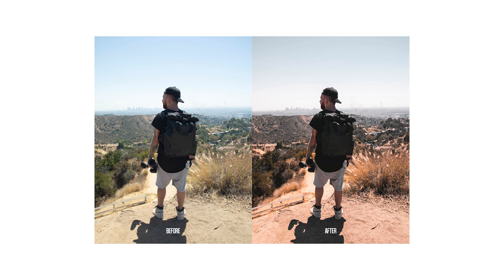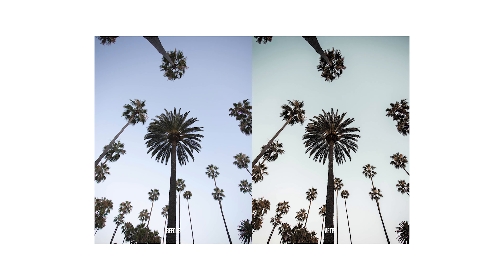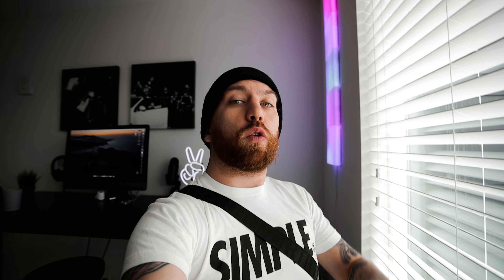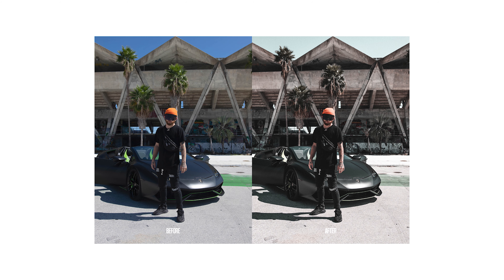2 CITY Lightroom Preset Packs!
Music (get 30-days FREE using this link!)

My 2020 Gear KIT:
Vlog Camera
Main Camera
My Mic
Small Tripod
My Drone
Crazy ND Filter
Vlog Lens
Favorite Lens Ever
All-Around Lens
BROLL Lens
Main Video Light